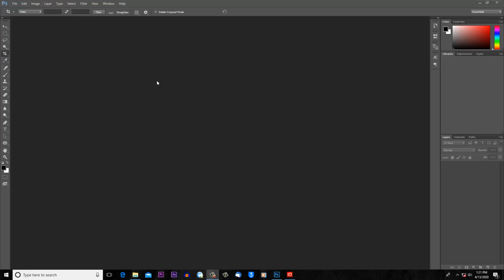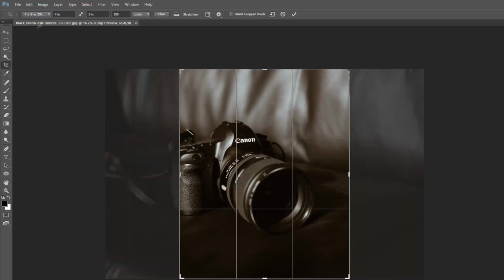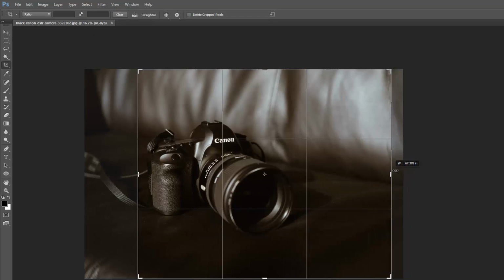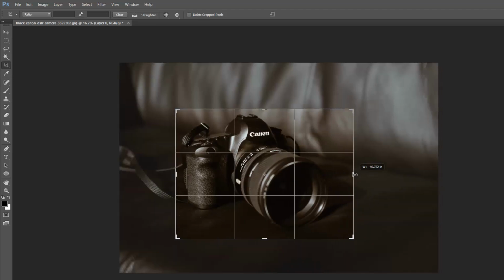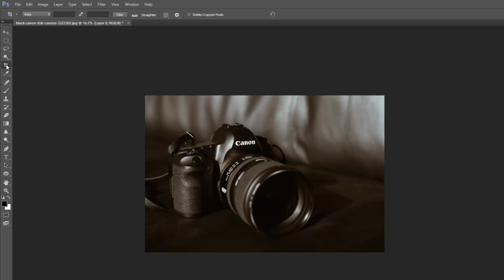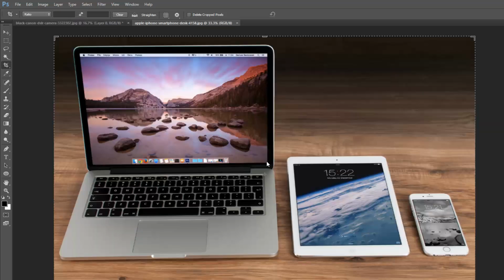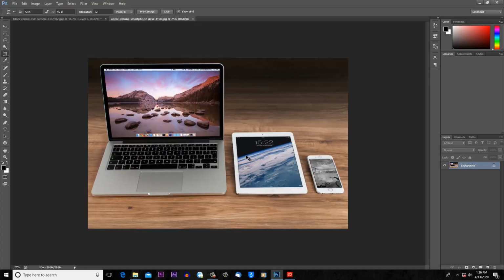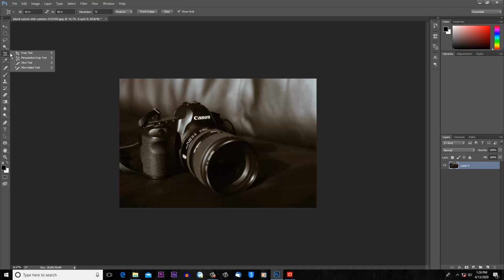Crop Tools in Photoshop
Learn how to use the Crop and Perspective Crop tools in Adobe Photoshop. You will also learn how to perform non-destructive cropping.